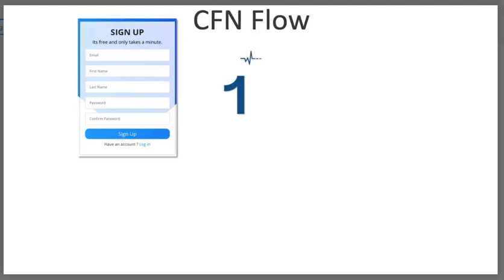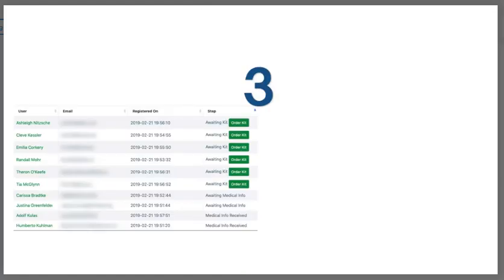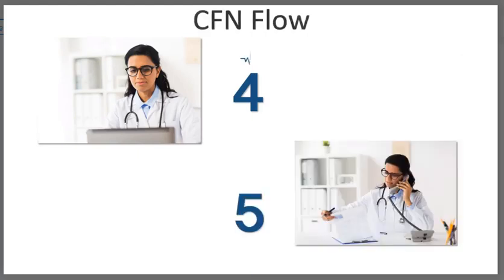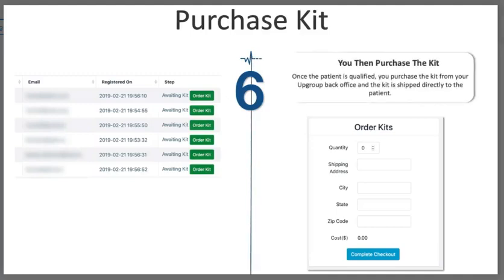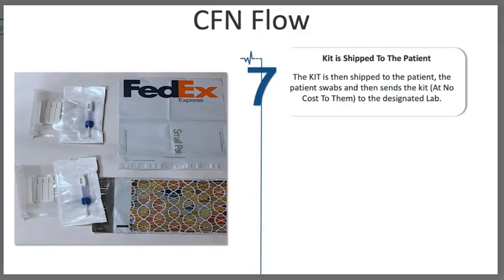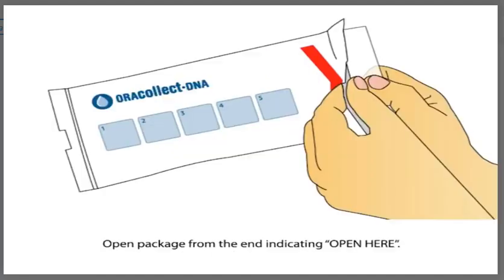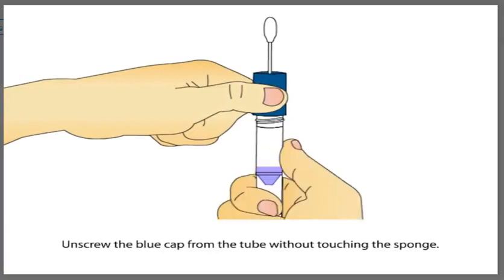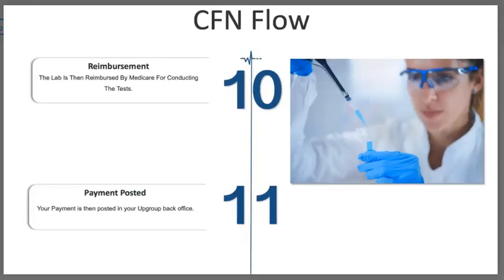How CareFree Now Works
NO Cost to You! Medicare & Medicaid recipients can now check to qualify for an in-home cancer genetic screening (CGX) and pharmacogenetic screening (PGX) kit with NO out-of-pocket cost!
1. Qualify
Speak with your primary care physician or have one of our representatives speak to you about qualifying to speak with one of our Board-Certified physicians.
Our physicians will review your medical history using our Electronic Health Records secure platform to determine your medical necessity and testing needs.
2.Genetic Screening Kit
Once approved you can order a NO Cost kit. The kit is fully funded by your Medicare/Medicaid insurance plan.
Simply follow the instructions in the kit and then mail it to the lab fulfillment center for analysis and approval.
3. Lab Results
Lab results are uploaded into our Electronic Health Record platform and a review of the DNA results are performed.
4. Plan of Care
You will be notified of results and a board-certified physician or genetic counselor is provided to discuss the plan of care.